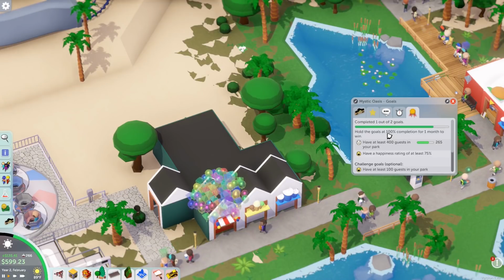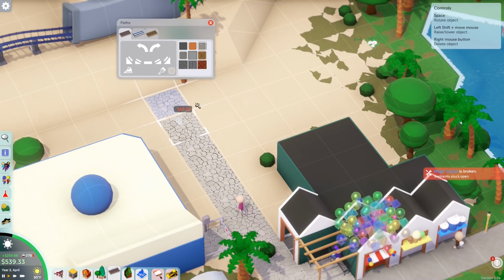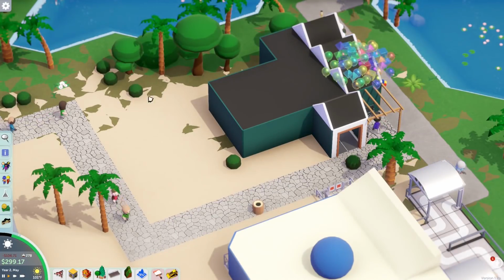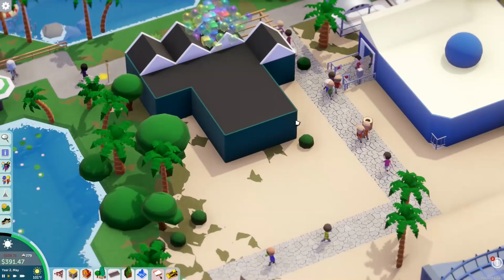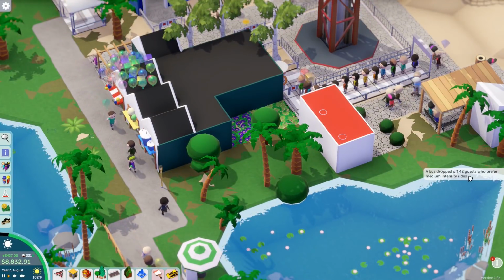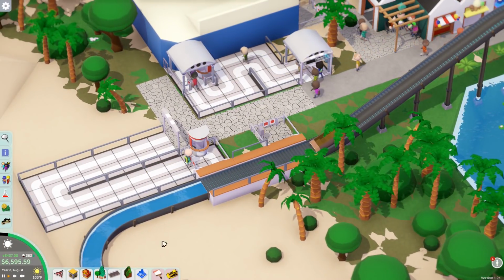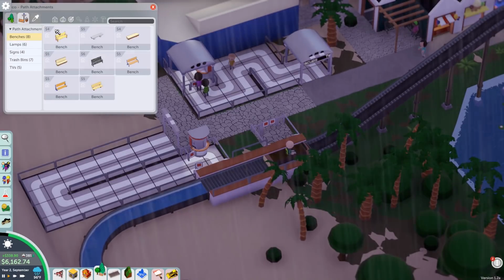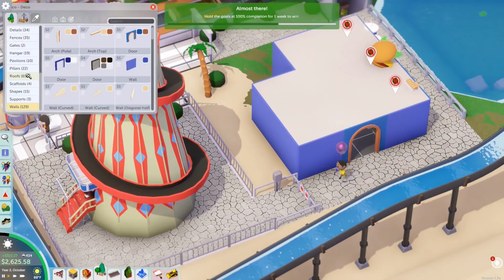Parkitect Campaigns: Mystic Oasis (pt. 4)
Parkitect Campaign mode wraps up in Mystic Oasis with Log Flume and some other attractions. The Teacups get a roof, and donuts are discovered!

Meanwhile in Parkitect, we find out how stupid the banks are. Will they give me enough money to finance my theme park? Or will they figure out I have no plans to pay them back.

The Parkitect gameplay continues here.

Welcome to Parkitect, where you build and manage the theme parks of your dreams.
Construct your own coasters, design an efficiently operating park that fully immerses your guests in its theming and play through the campaign.
Create the perfect park for your guests! Deform the terrain, place water, build structures! With a huge selection of deco objects from various themes you can design your park however you want. And for more you can get custom scenery from the Steam Workshop or mod in your own!
Top off that park with your very own roller coaster! Design it yourself or choose from a number of exciting designs. Spinning, looping, launching, flying - with over 70 of the worlds most popular types of theme park rides you'll always be able to surprise your guests.
Building is only half of the challenge! You'll need to keep an eye on the finances and guest satisfaction to stay on top, and for the first time in a theme park game the "behind the scenes" parts of your park have a meaning too! Route resources to your various shops without annoying your guests and keep the staff areas out of the public eye for the perfect immersive experience.
Build your way through a challenging campaign! 26 scenarios with unique settings will put your theme park management and coaster designing skills to the test. And there's always more - download scenarios created by the community from Steam Workshop or design your own with the scenario editor. With the landscape generator you'll create your own unique setting in no time. And if you're more of a creative player there's the sandbox mode